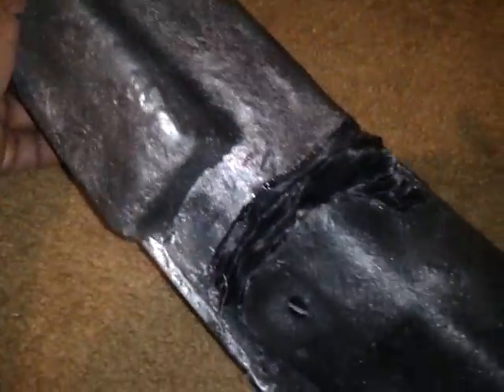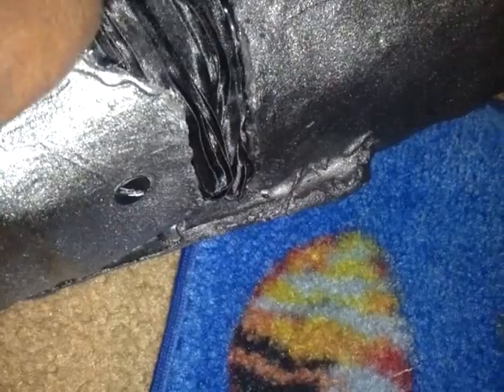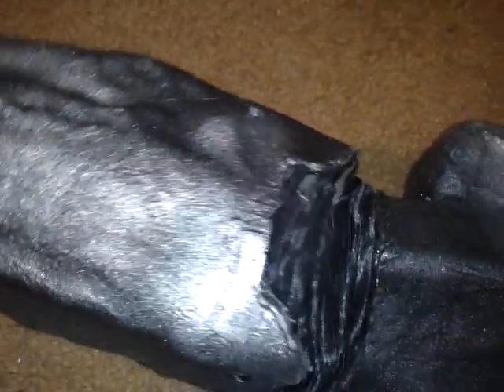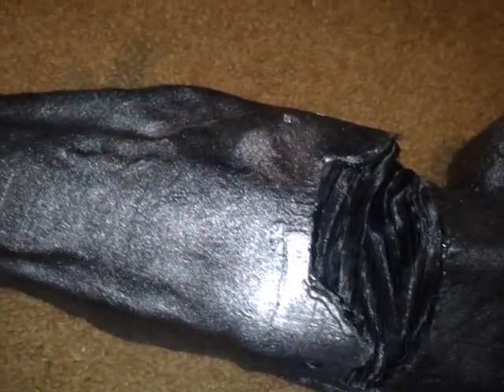enclave remnant power armor wip enclave arm build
this is a video showing the progress on my son power armor suit